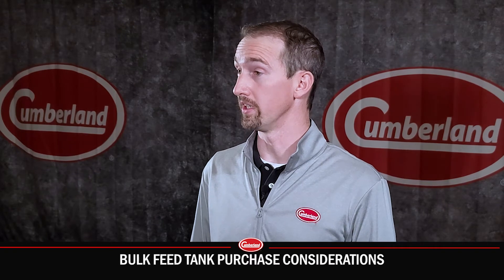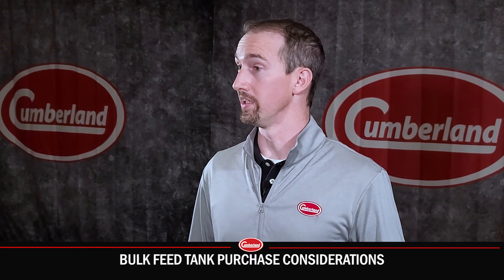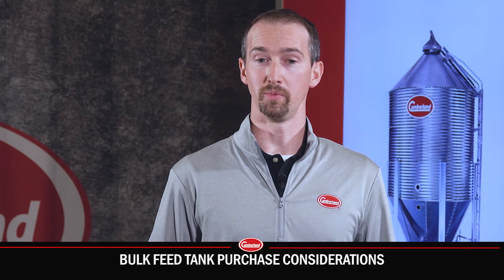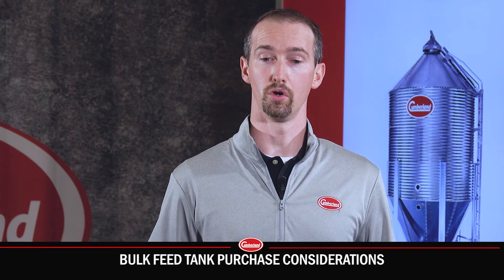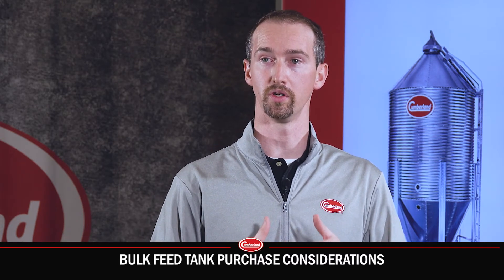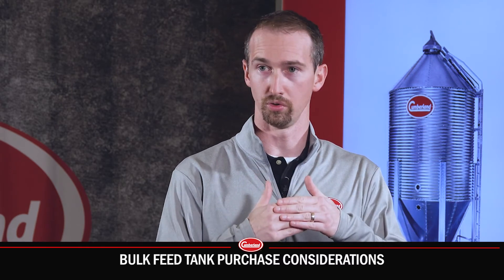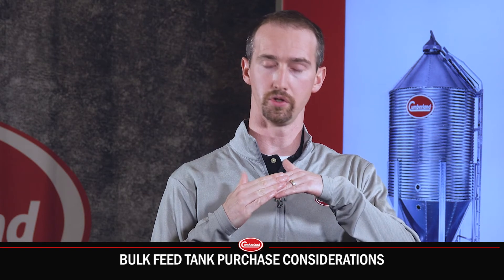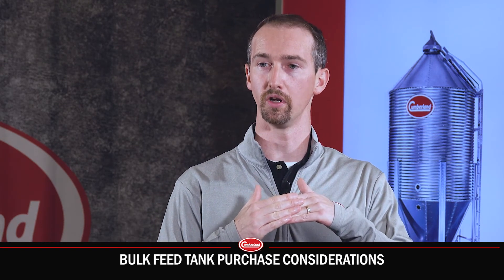Bulk Feed Tank Considerations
It is important to select a bulk feed tank that protects feed from pests and the outside environment. Learn what to look for in a bulk feed tank and how installation is key to ensure the tank can stand up to the elements and protect the feed inside.